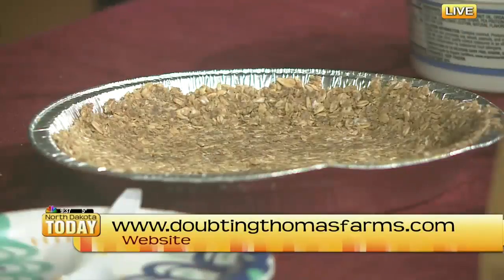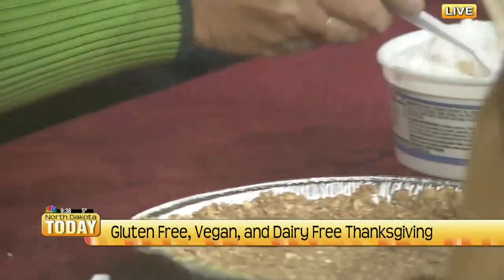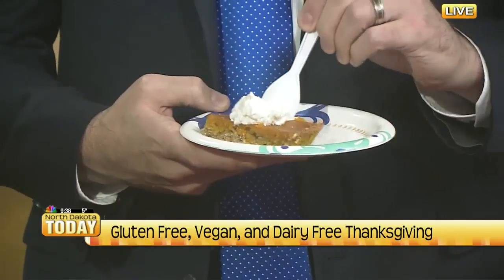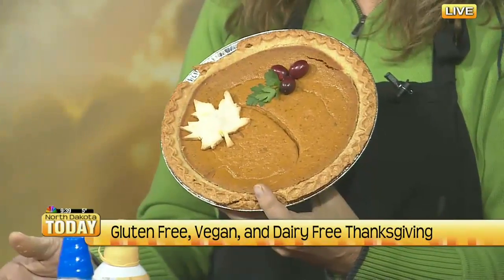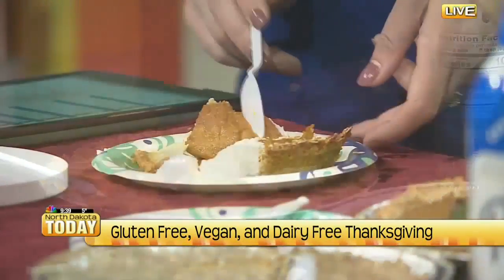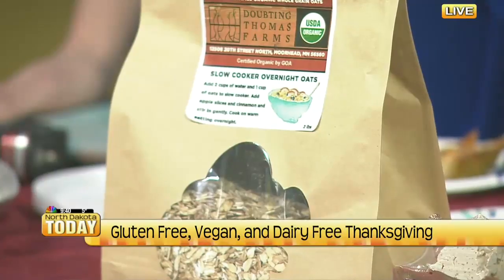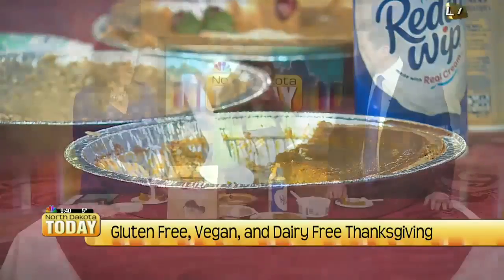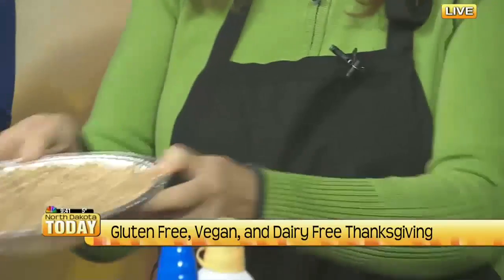NDT Allergy Sensitive Pies